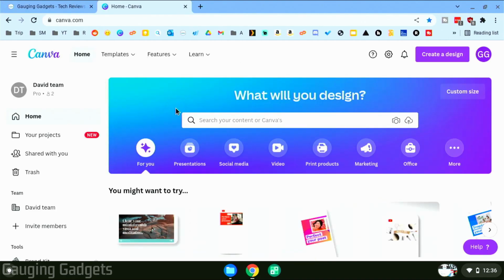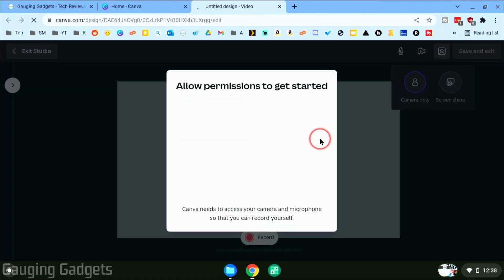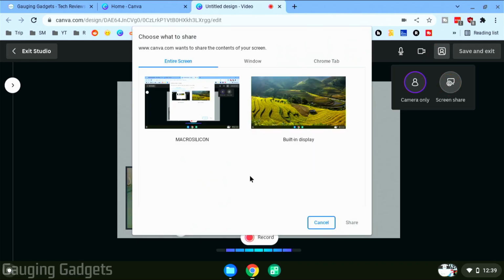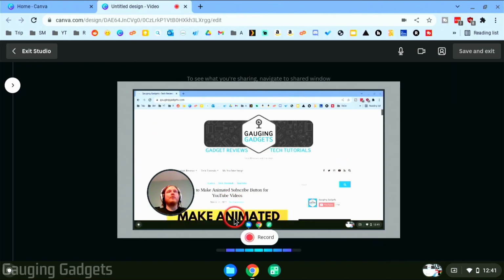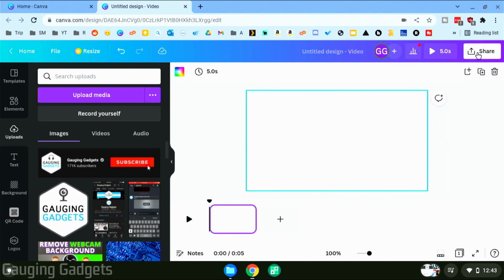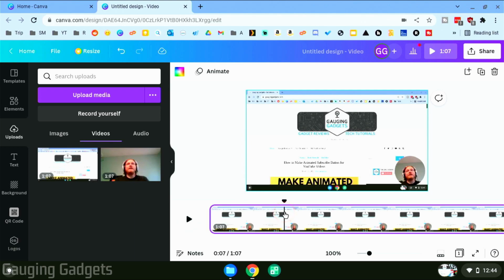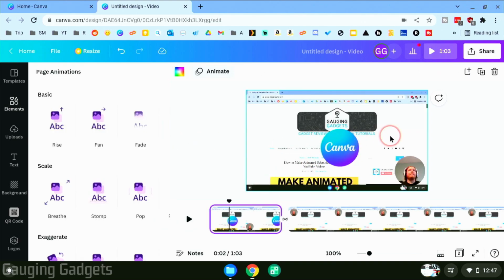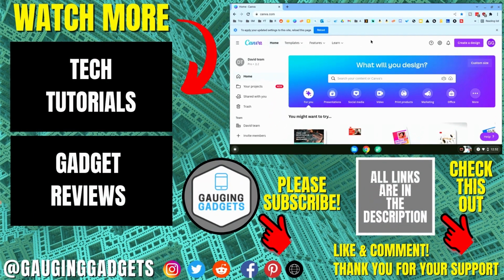How to Record Chromebook Screen - Chromebook Screen Recorder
How to record Chromebook screen? In this tutorial, I show you how to easily record the screen on your Chromebook. This means you can record anything on your Chromebook including games or presentations and then save/share the video to YouTube, TikTok, Instagram, or any other platform. Recording your Chromebook screen is simple, free, and doesn't require you to install anything on your Chromebook. Canva not only allows you to record your screen and webcam on your Chromebook but you can also edit the videos on your Chromebook.

Starting a YouTube channel? This is the best tool I've found for growing your YouTube channel(paid link)

Follow the steps below to record Chromebook screen:
1. Open the Chrome browser on your Chromebook and navigate to Canva (paid link).
2. Login or create an account.
3. Once in Canva, select Create a design in the top right then select Video.
4. Once the Video page opens select Uploads in the left menu and then select Record yourself. This will open Canva Studio
5. Grant Canva access to your microphone and webcam.
6. To share your screen select the icon in the top right menu with a person in a box then select Screen share.
7. Select what portion of your screen you'd like to record then select Share.
8. To begin recording select Record. Once completed, select Done to stop recording.
9. Select Save and exit in the top right menu to save your screen recording.
10. To download your screen recording, select Share in the top right of Canva, then select Download.
11. Save the file to your Chromebook.